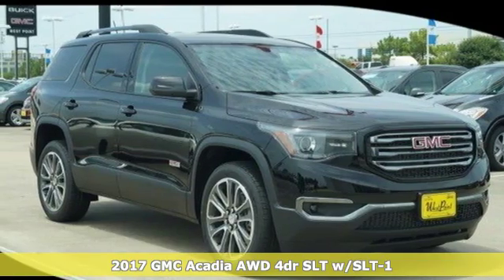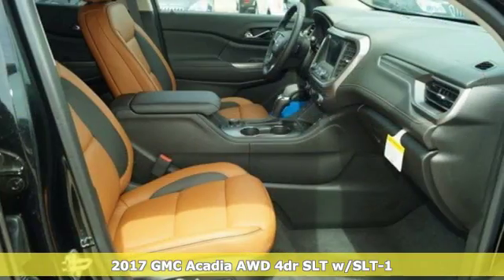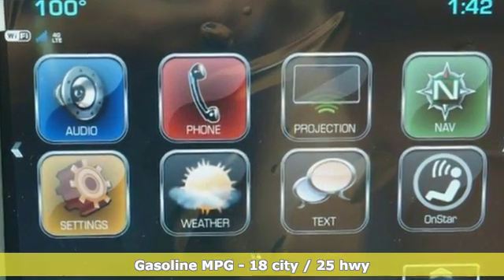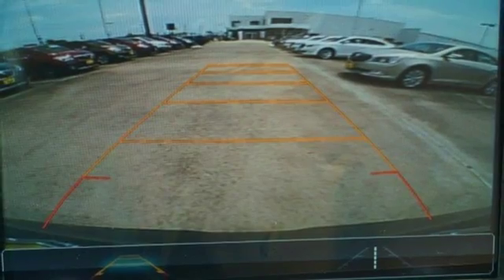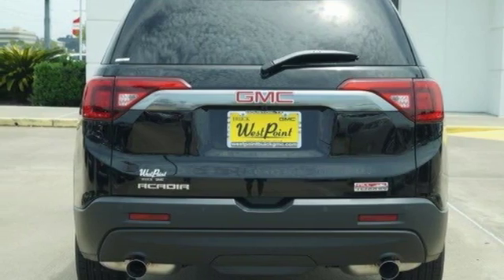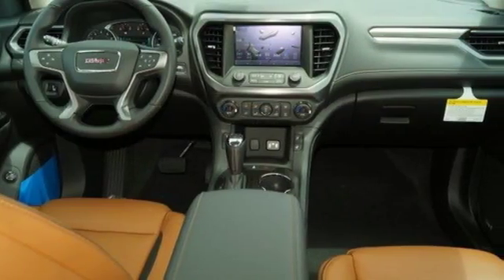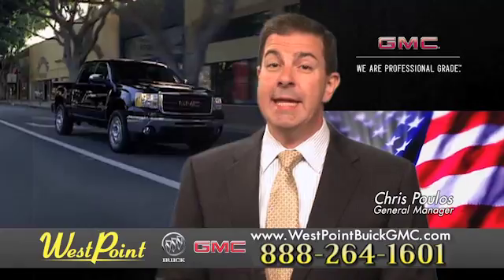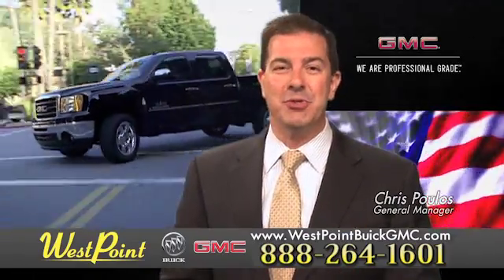New 2017 GMC Acadia Houston and Katy, TX 7A008 - SOLD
Year: 2017
Make: GMC
Model: Acadia
Trim: SLT
Engine: 6 Cyl. 3.6L
Transmission: Automatic
Color: Ebony Twilight Metallic
Interior: Dark Ash Gray/light Ash Gray
Stock #: 7A008
VIN: 1GKKNVLS1HZ130398
The all-new 2017 GMC Acadia mid-size SUV is designed to make a lasting impression. Its bold, sculptural lines, advanced technologies and refined details are the mark of Professional Grade engineering. A premium driving experience awaits you in the 2017 Acadia mid-size SUV. Available French-stitched seats emphasize comfort with refined, soft touch materials and real aluminum trim throughout the cabin. Up to 7 passengers fit with comfort and ease thanks to premium seating and easy access to the 3rd row and with Acadiaa€TMs fold-flat 2nd and 3rd row seats you can make room for large hauls. Innovations like the available 8-inch diagonal Color Touch Radio with IntelliLink and touch display make your drive an inspired experience. Additional features include Keyless Open and Start, Apple CarPlay and Android Auto compatibility, 5 USB ports, Available IntelliLink with navigation, and 4G Wi-Fi Hotspot. A Tow Vision Trailering system makes hitching easier by employing an advanced rear-vision camera with dynamic guidelines to help you line up the Acadia SUVa€TMs hitch with the trailer, as well as provide you with views of the trailer while driving. Acadiaa€TMs performance is powered by a standard 194-hp 4-cylinder engine and a 6-speed transmission with advanced stop/start technology. Upgrade to the available 3.6L V6 engine with Active Fuel Management and an estimated 310 horsepower for the more heavy-duty tasks. Acadia features Traction Select, an available drive mode selector, which lets the driver switch between All-Wheel Drive (4X4), Off-Road (AWD Only), Snow, Sport, and Trailer/Tow (if equipped) modes. Available safety features include side blind zone alert, rear cross traffic alert, rear park assist, and a standard rear vision camera.

Address:
16835 Katy Freeway